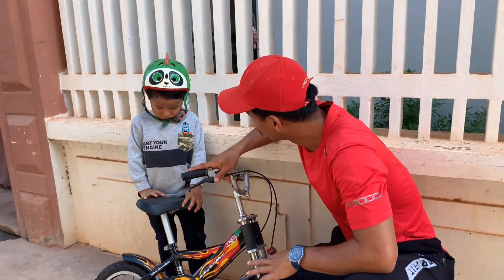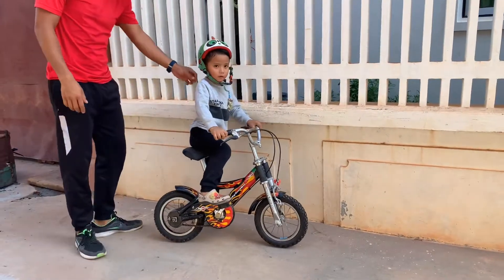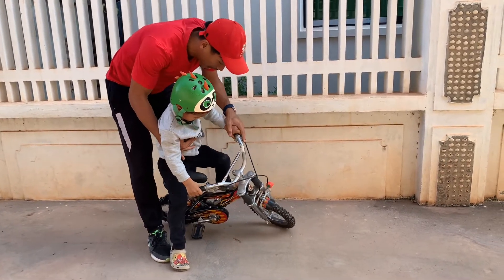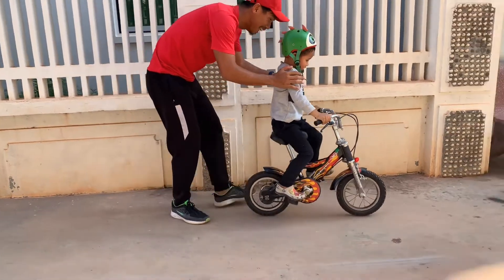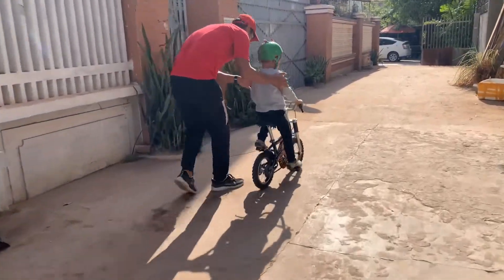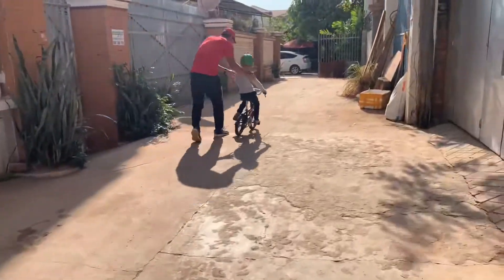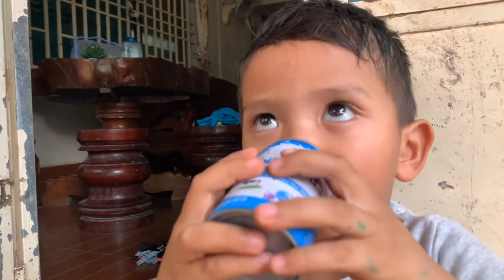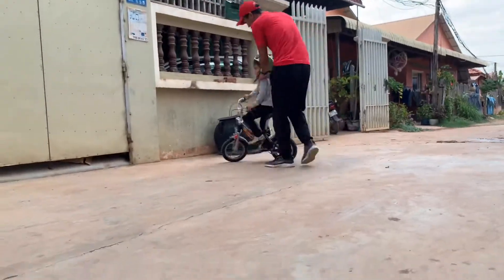How to ride the bike at the first time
Miss. DYANA loves drawing and paiting.